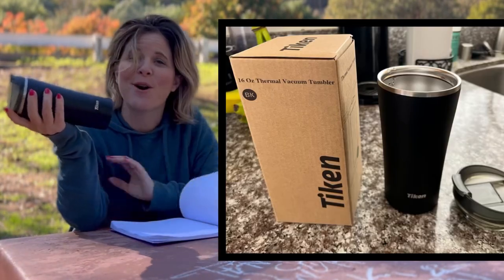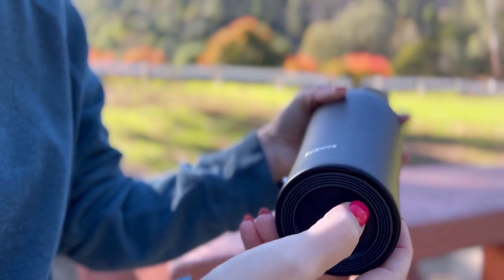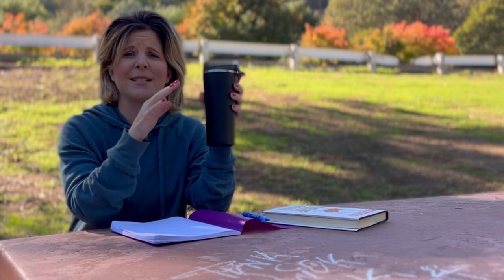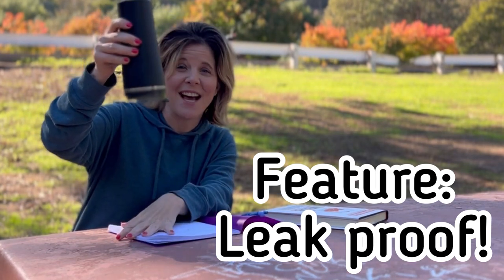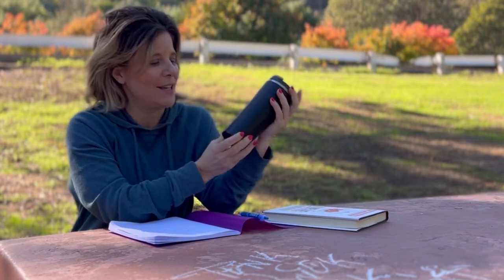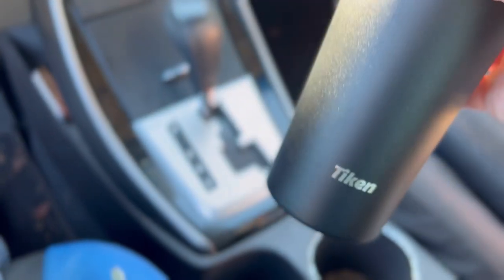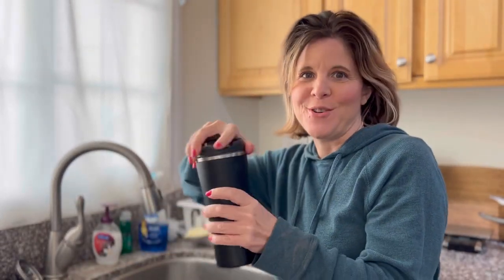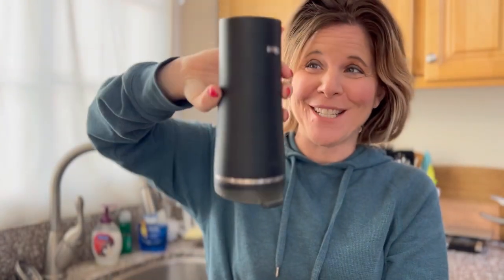Amazing NO SPILL insulated coffee travel tumbler ☕️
In this video, I review the black Tiken 16 Oz Insulated Stainless Steel Coffee. ☕️  It really is a good coffee travel mug and one that is an amazon must have for people traveling and on the go. This mug you can even flip over and it won't drip!

Chapters:
0:00
0:16 Design
0:33 Top Part
0:49 Bottom Part
1:03 Leak Proof
1:47 Car Fit
2:00 Spill Proof TEST
2:36 Outtakes! 🤣

Full Disclosure: I was sent this product to review for free. I was not told what I could or couldn't say in the review. My opinions are mine, and the fact that it doesn't spill if flipped upside down is amazing because I am clumsy sometimes! Note: it was too tall and it did not fit in under my coffee maker so I had to make coffee in mug and pour into tumbler.

⏩ PRODUCT LINK: Tiken 16 Oz Insulated Stainless Steel Coffee

🙋‍♀️ MORE ABOUT ME:
I have a masters degree in education and taught preschool and elementary school for many years on the east coast (suburbs of Philadelphia, PA). Wanting to live in a warmer climate, I uprooted my life, moved cross-country to Los Angeles, California. I literally chased a Hollywood dream I always had of opening my own business. Pulling on my education & teaching background, I created a fun scooter tour company in Hollywood, CA. I absolutely loved it, but after many years of operating it along with covid reminding me of how, although I was showing tourists my amazing city, I was starting to miss out on a passion I had of traveling and seeing new places. I knew it was time for a change. I sold my successful tour business to become a flight attendant, travel, meet amazing people and explore the world!! ✈️

⚠️ The views, opinions, and anything of the like expressed within this channel are mine alone & do not reflect any airline or my employer's views in any way. All products & brands mentioned are not sponsored unless noted within the description of the video.